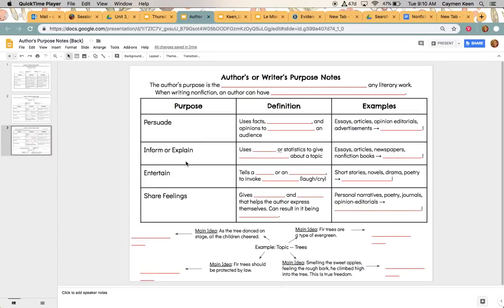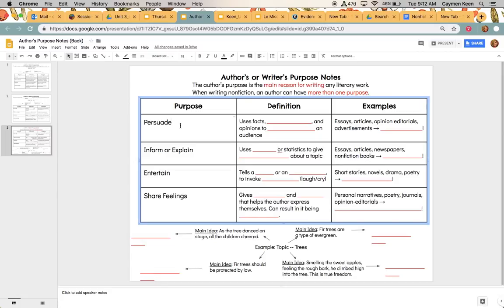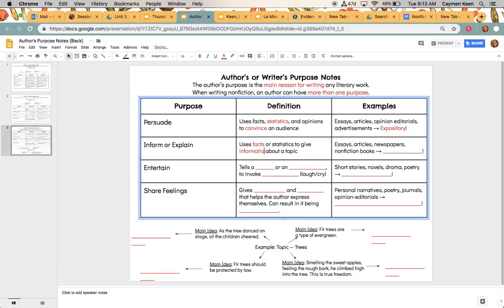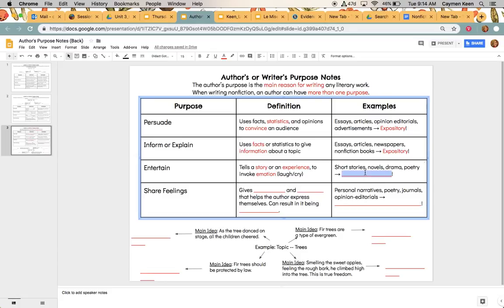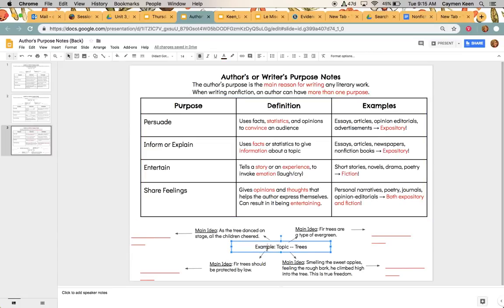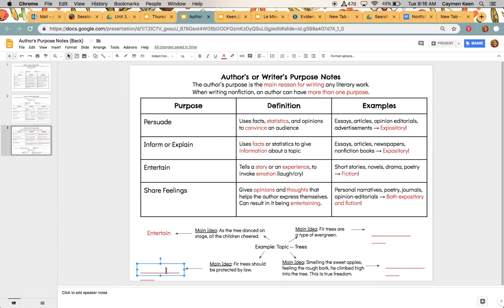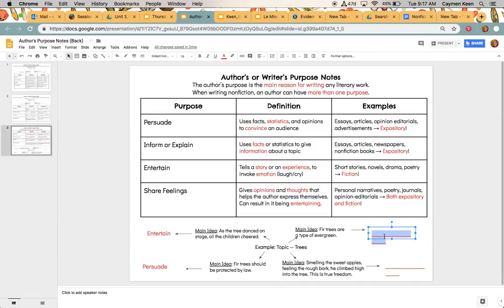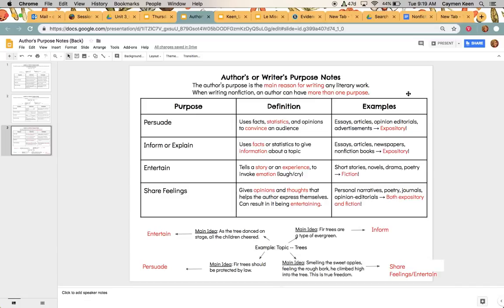Author's Purpose Notes